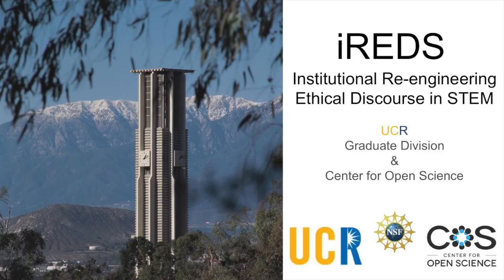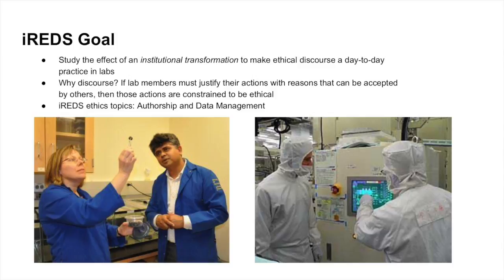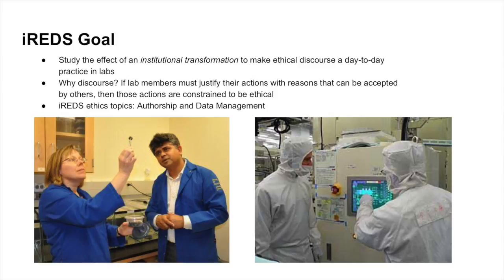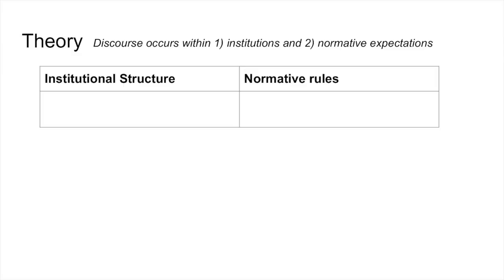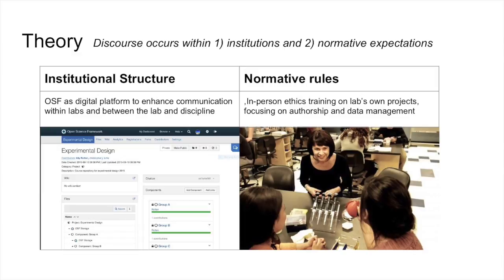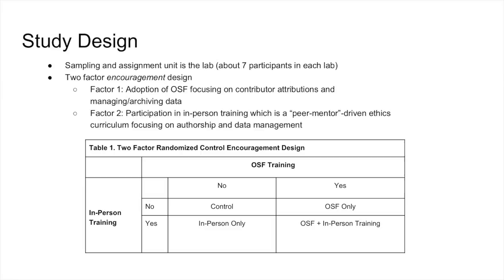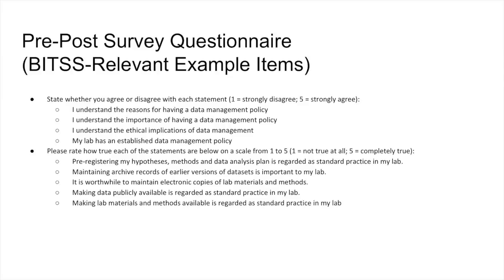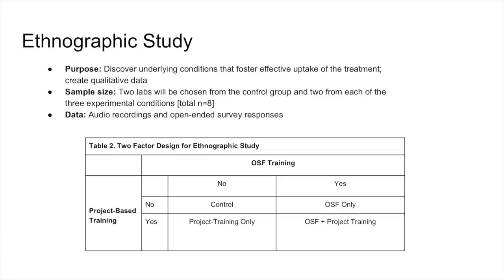Institutional Re-Engineering Ethical Discourse in STEM (Kevin Esterling)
Kevin Esterling, professor of political science and associate dean of hte graduate division at the University of California, Riverside.